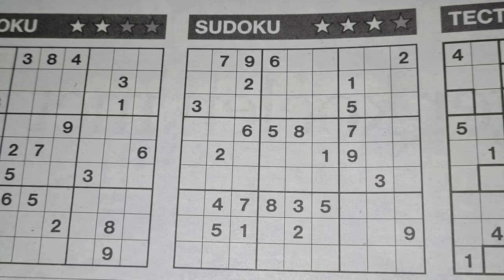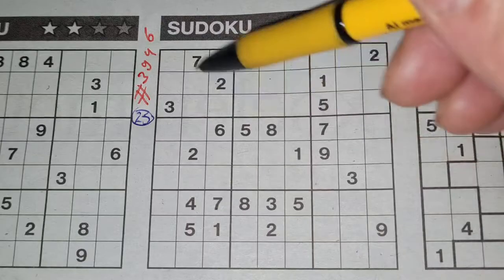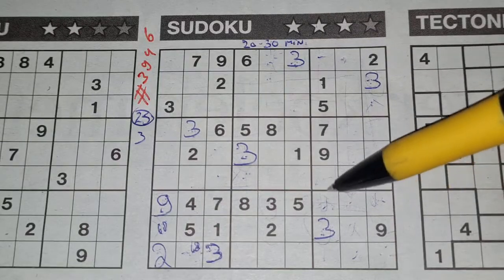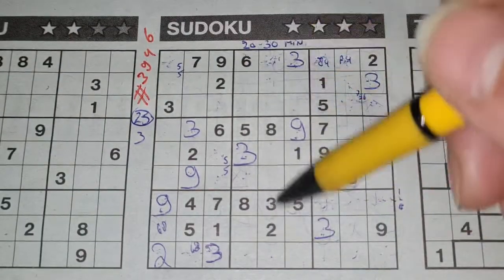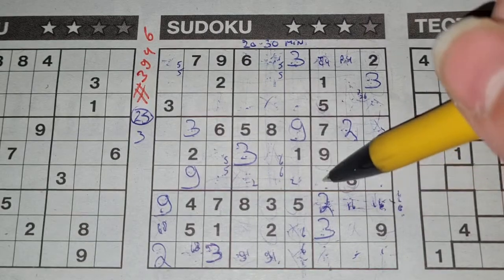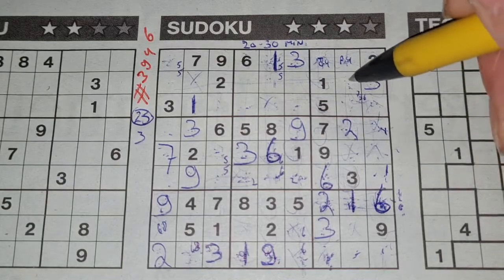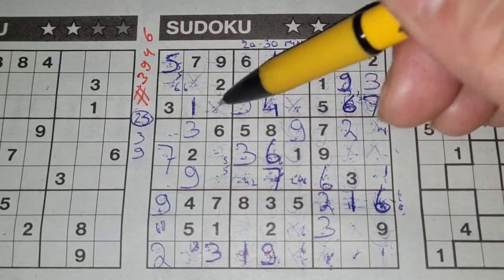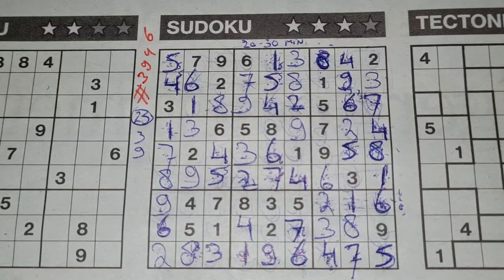(#3946) Friday Three Stars Sudoku puzzle. Bonus Extra edition. 01-07-2022 Extra part 1 of 3